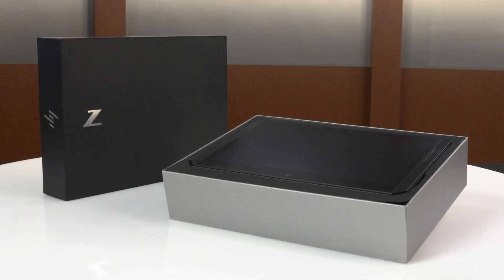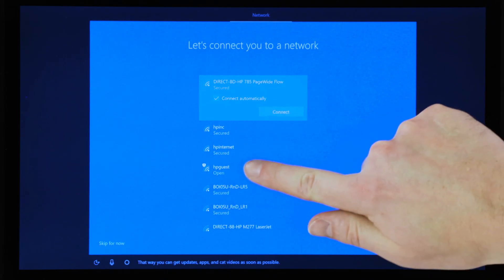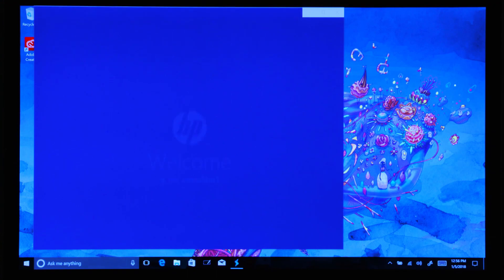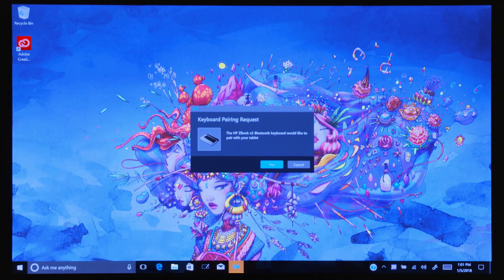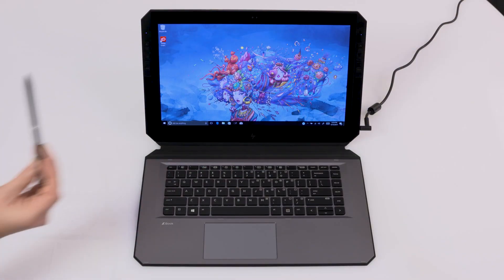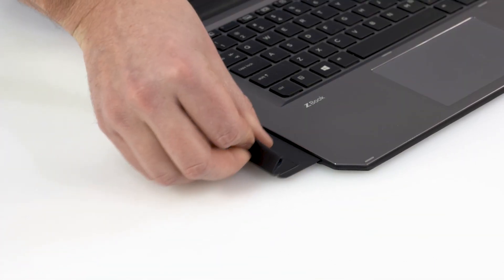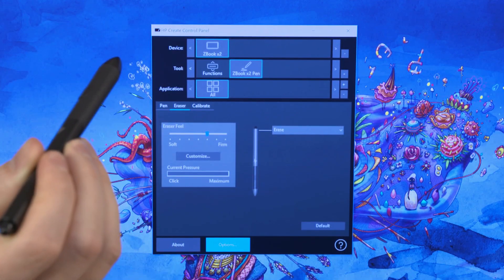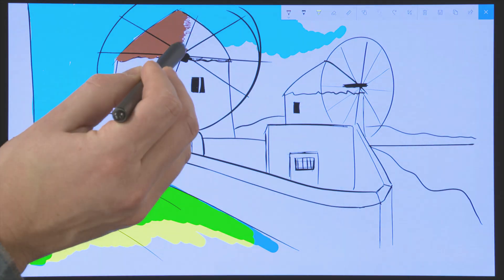Getting Set Up with Your HP ZBook x2 and Accessories | HP Support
Learn how to set up your HP ZBook x2 and Accessories.